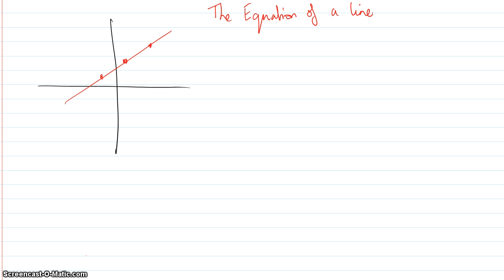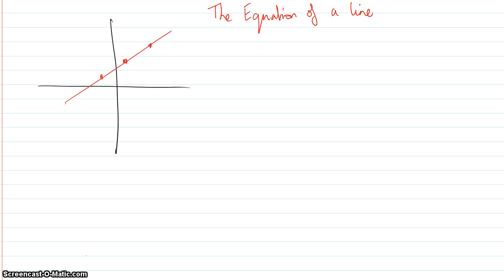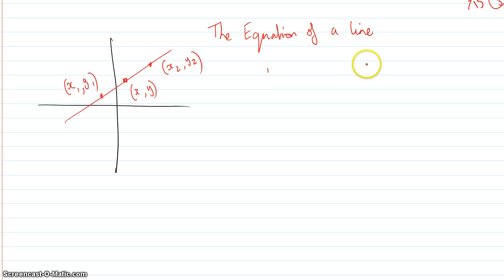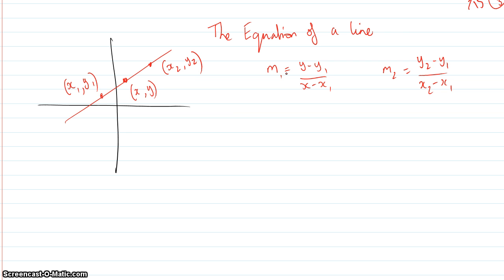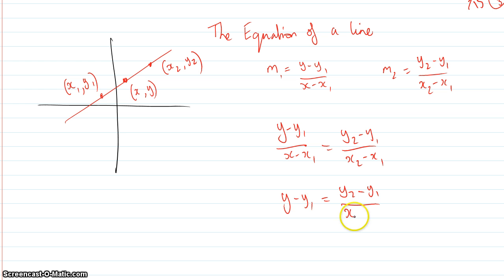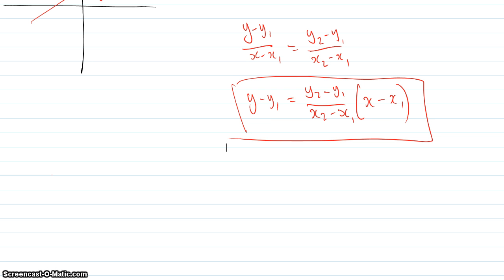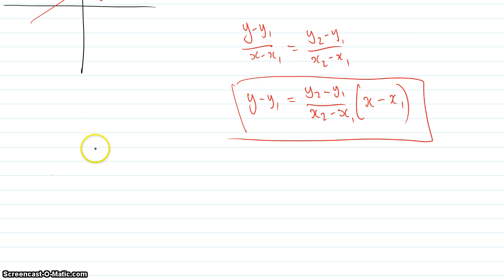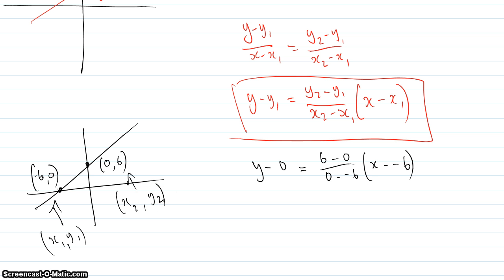Finding the equation of a linear graph